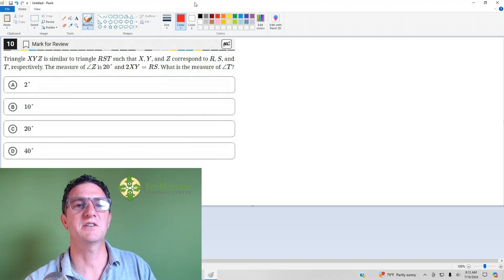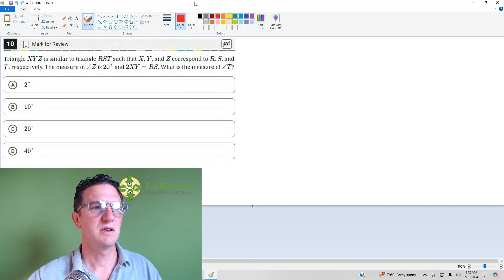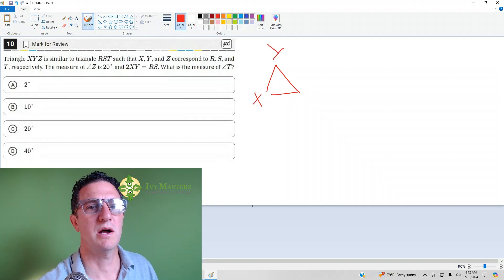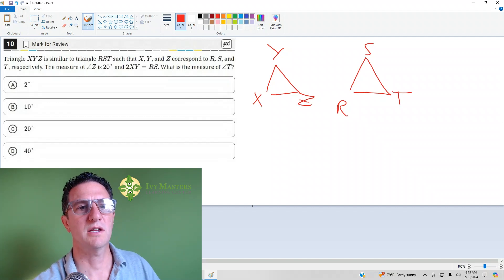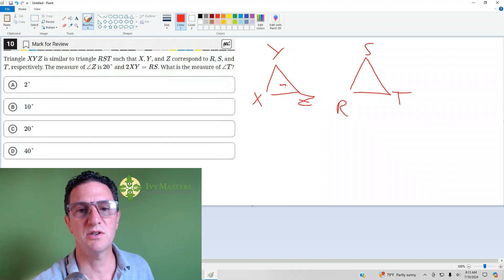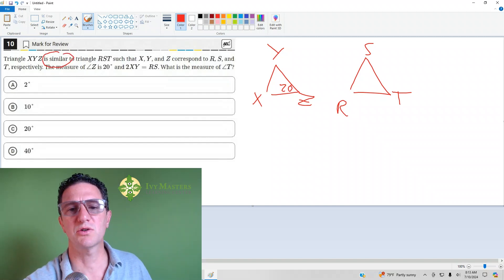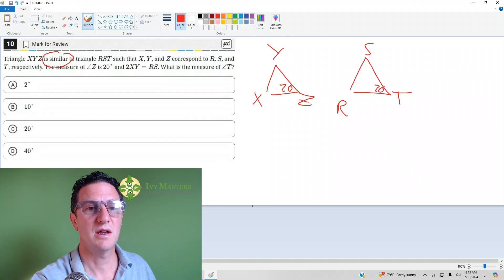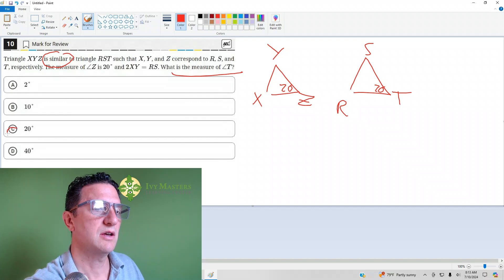Digital SAT practice test 2 short math harder module 2B number 10 || Ivy Masters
I cracked the insane math problem that left high schoolers scratching their heads - get ready to ace your SATs with this trick!
TMI (but not for social situations...for math)

difficult, math, tips and tricks, Blue book app, digital SAT, Bluebook app, New SAT

Triangle XYZ is similar to triangle RST such that X, Y, and Z correspond to R, S, and
T, respectively. The measure of Z is 20 ° and 2XY = RS. What is the measure of LT?

(A) 2°
(B) 10°
(D) 40°

new SAT

Watch as a high school student takes on an insane math problem from a harder module of a digital SAT practice test. See how Ivy Masters SAT Prep helps students tackle challenging questions like number 10 in module 2B. Don't miss out on this exciting math challenge!